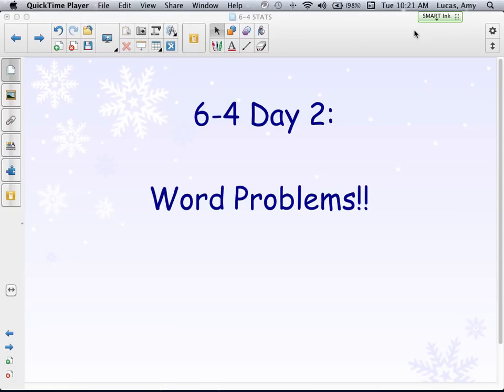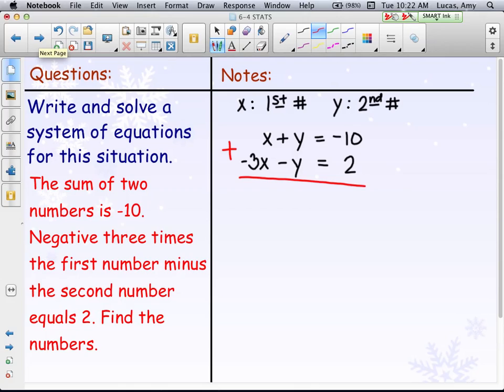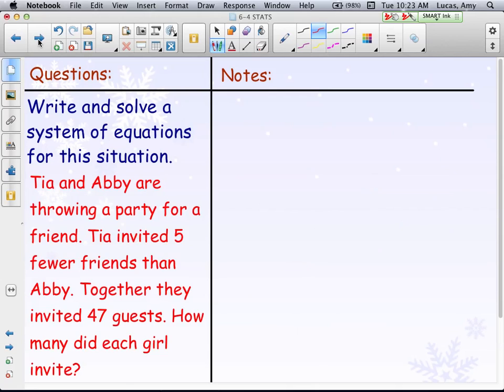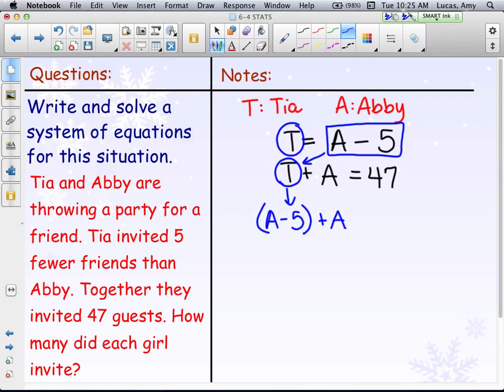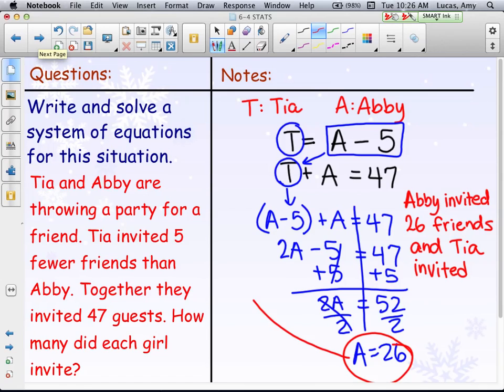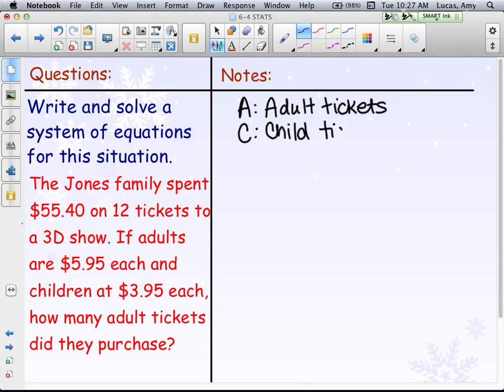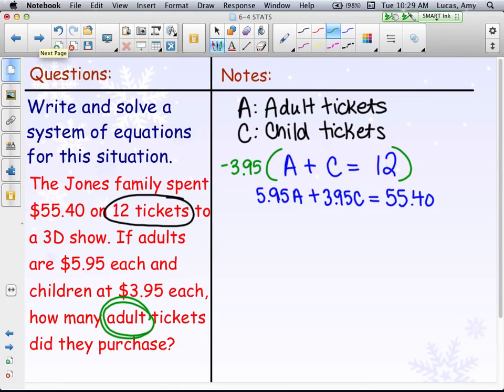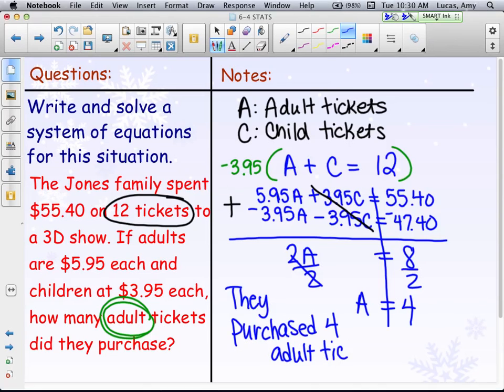Lesson 6-4 day 2